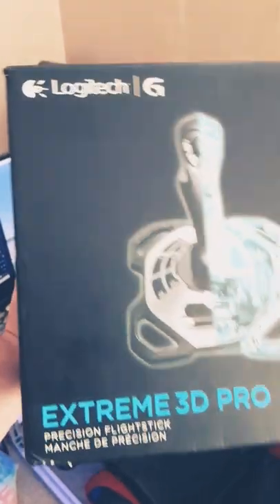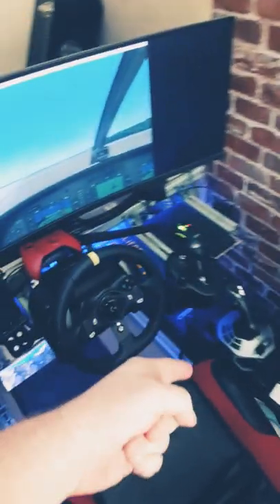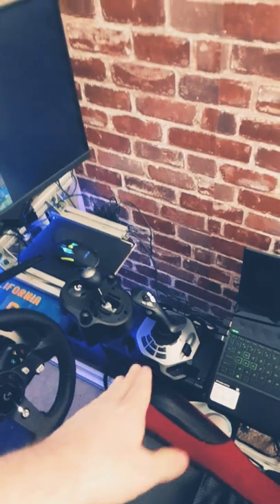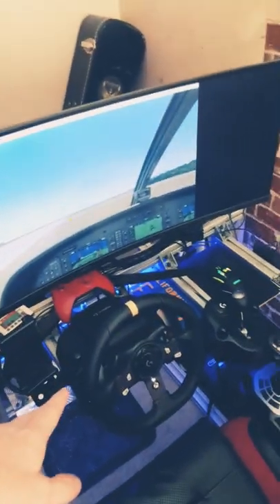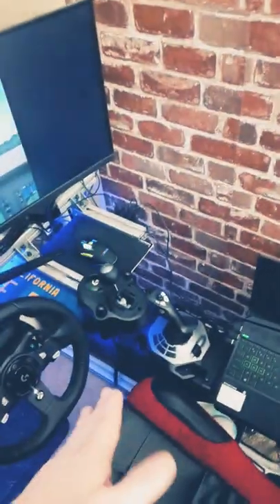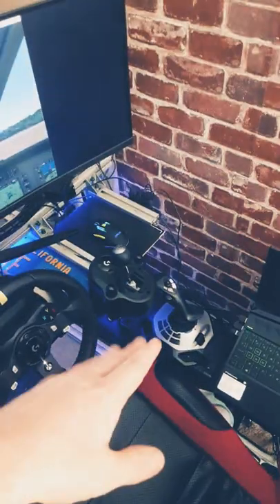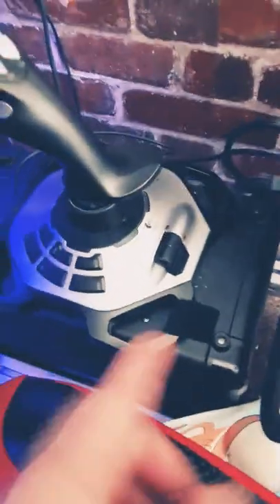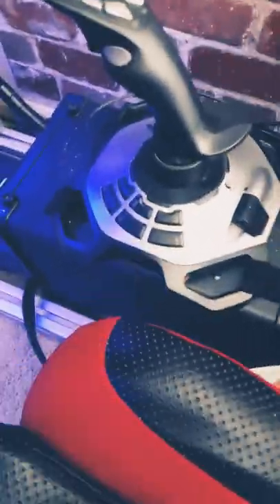LOGITECH EXTREME 3D PRO JOYSTICK MICROSOFT FLIGHT SIMULATOR 2020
I was shopping around for my first joystick and I didn't want to spend a lot of money. I picked this up and BOOM I WAS IMPRESSED. Super easy to use and worked great right put of the box. It was on Sale for $20 on Amazon so I scooped it up and it not one regret.
SIMFAMOUS#5048